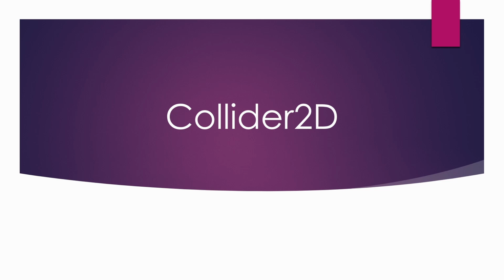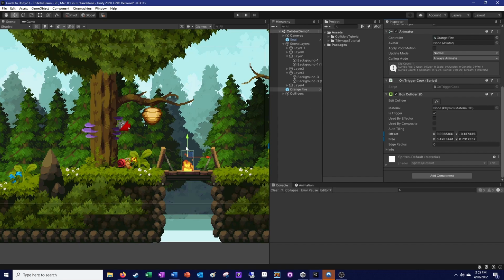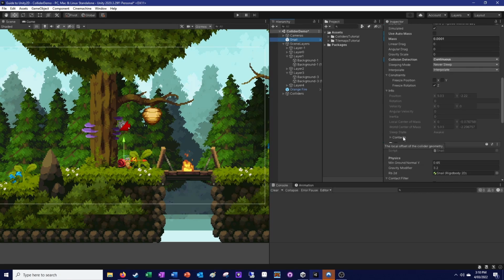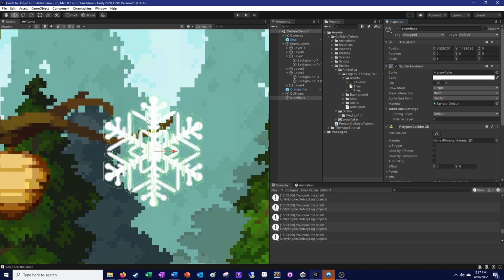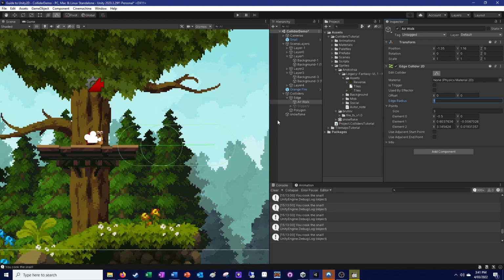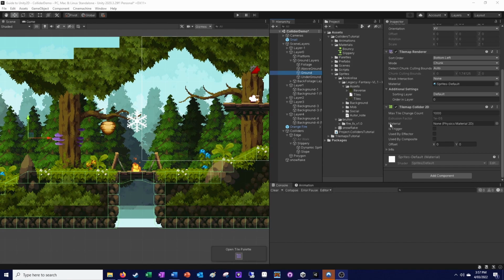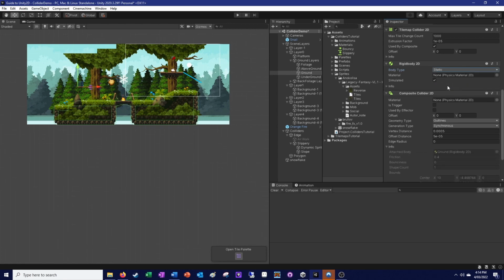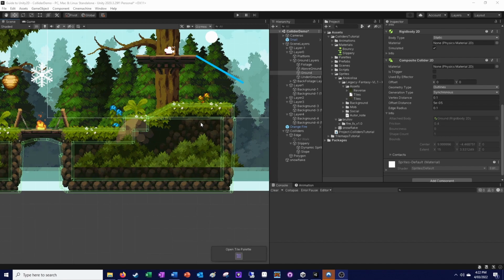Guide to Unity2D - Colliders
An Aussie's guide to Unity2D using Colliders.

►⏱️ Timestamps ⏱️
0:00 Intro
0:54 What is a Collider2D
1:20 Types of Collider2D
2:50 Methods
4:11 Box Collider2D
8:58 Circle Collider2D
10:46 Capsule Collider2D
13:02 Polygon Collider2D
17:18 Edge Collider2D
21:33 Tilemap Collider2D
24:37 Composite Collider2D
30:58 Tips and Outro